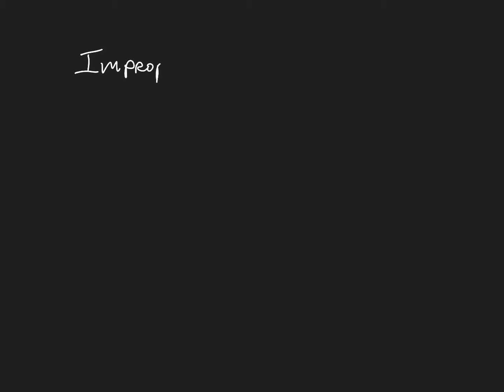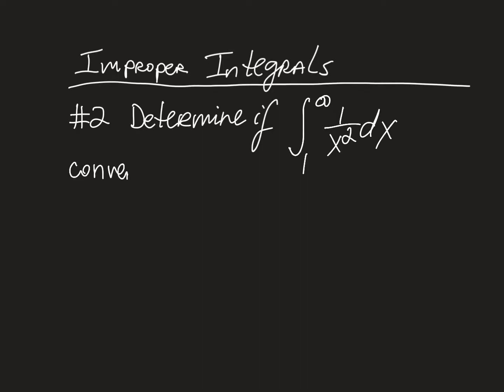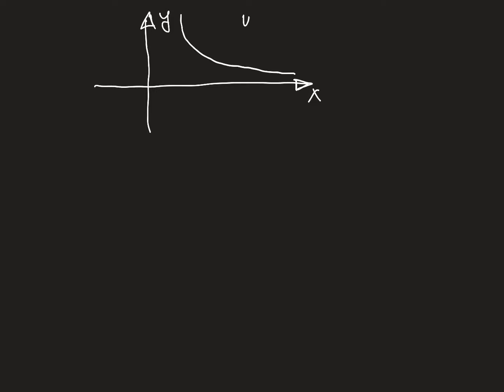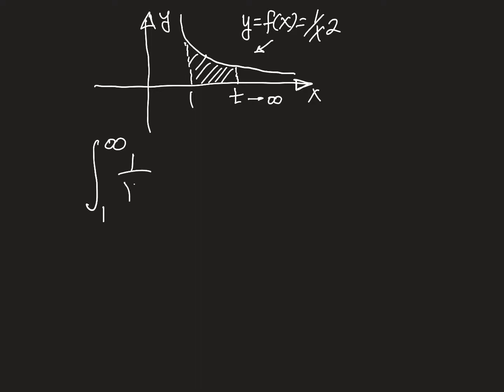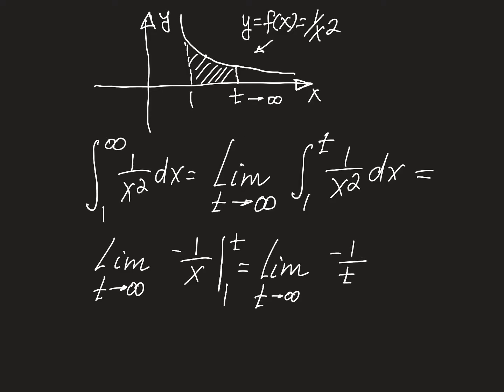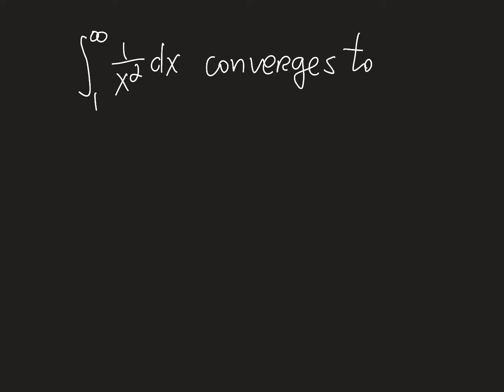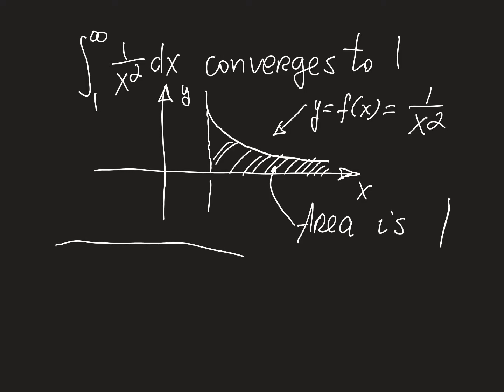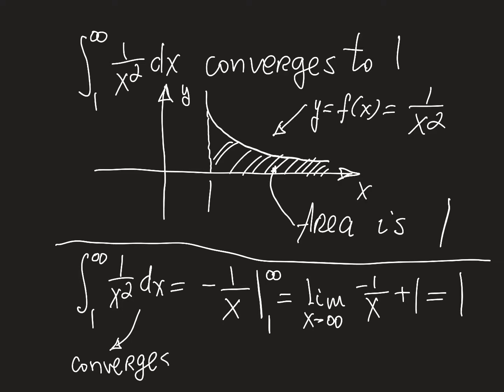Improper integral 2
Improper integrals, calculus, calculus 2